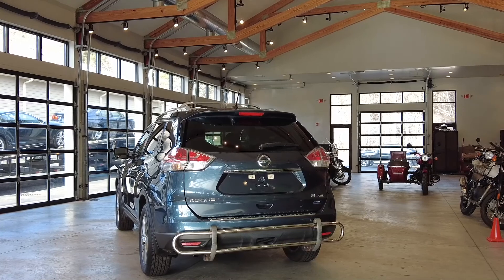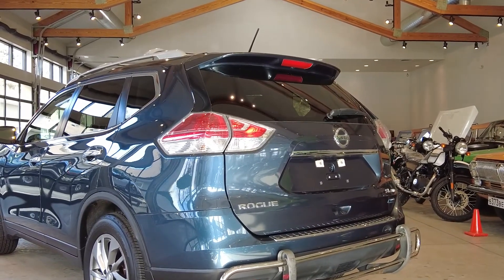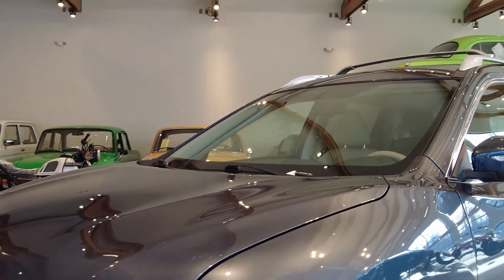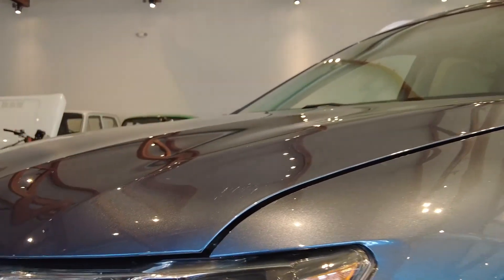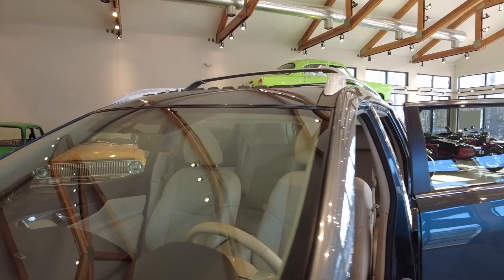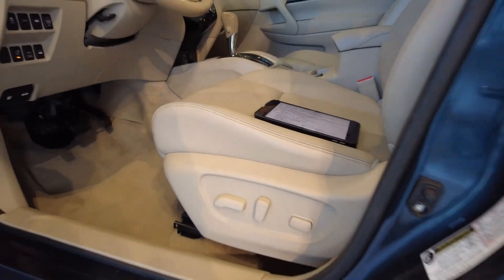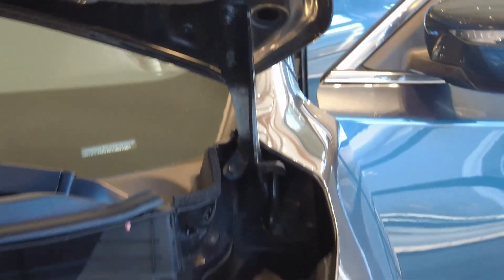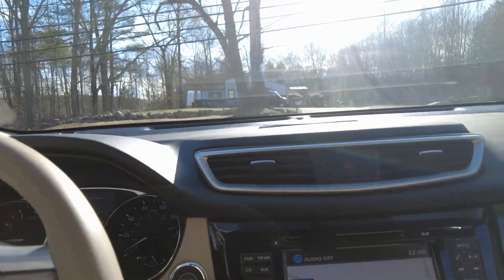2014 Nissan Rogue SL AWD Premium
Fantastic! Low miles, impeccable service history, excellent options, and a sharp color combination allow this 2014 Nissan Rogue SL to stand above the crowd. Equipped with the rare Premium Package options, including a host of safety technologies to keep you and your loved ones safe, this Rogue also offers unparalleled value. Additional bumper push bars can be left on for additional protection or can be removed prior to delivery. Whether looking for space, efficiency, or capability, this Rogue SL is a compelling choice.

AlphaCars & Motorcycles
649 Massachusetts Ave, Boxborough MA 01719

178 Great Road, Acton MA 01720